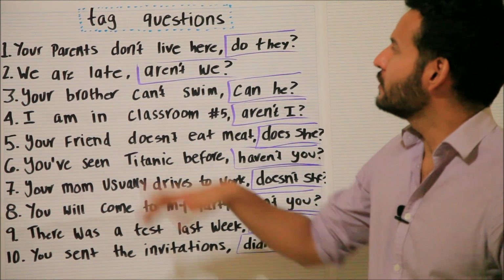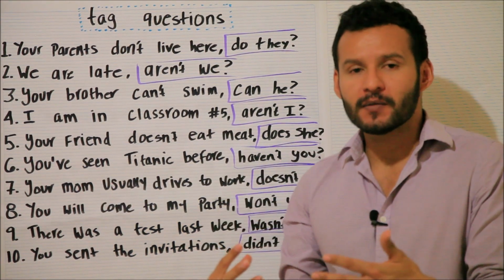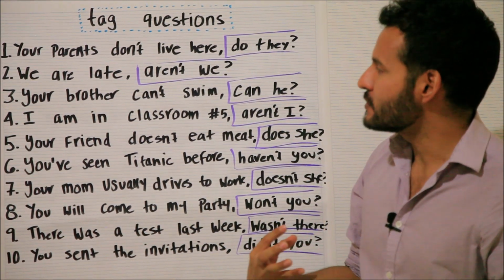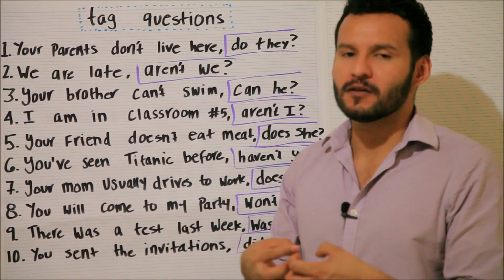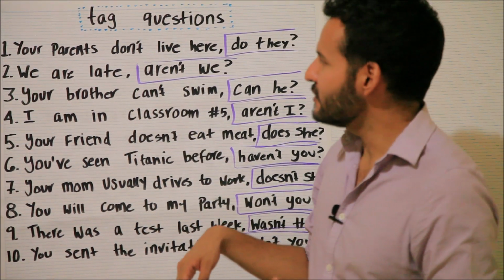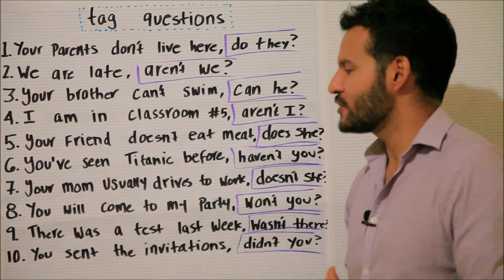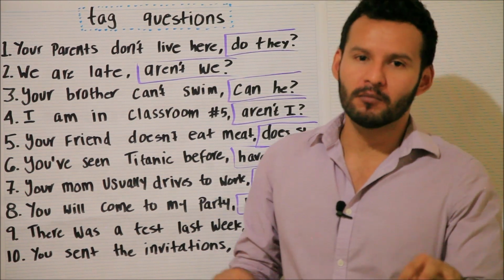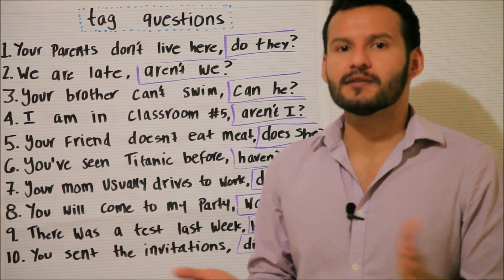Tag Questions in English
Learn when to use questions and how to form them.